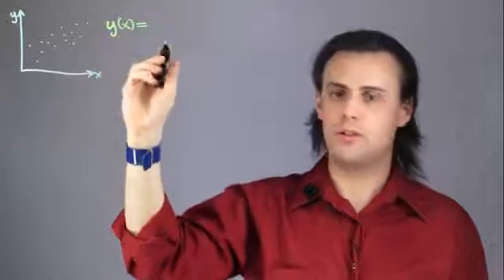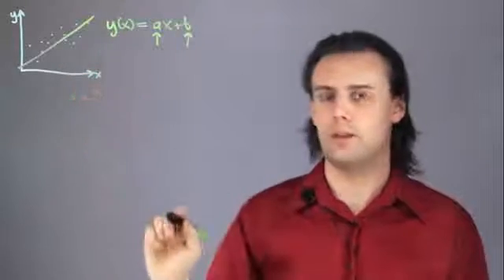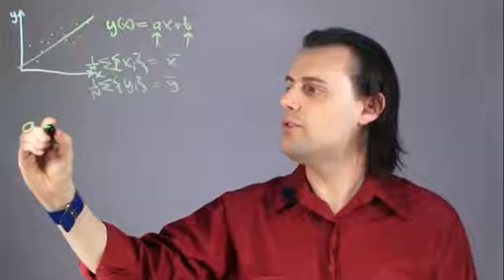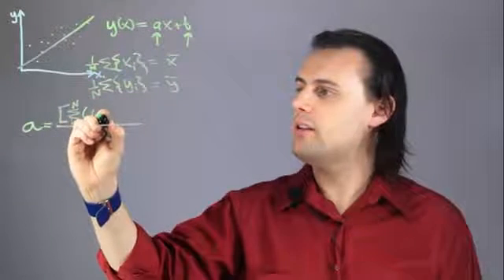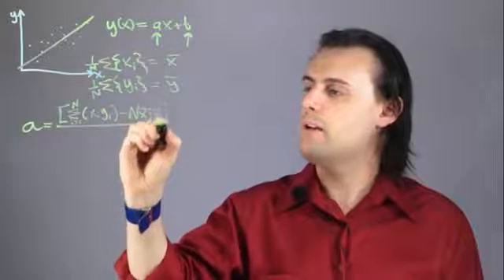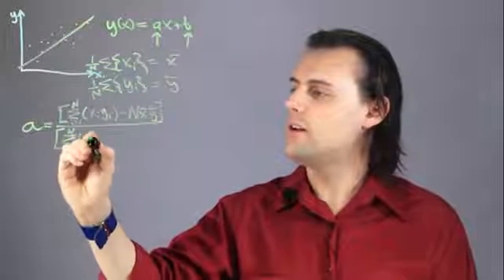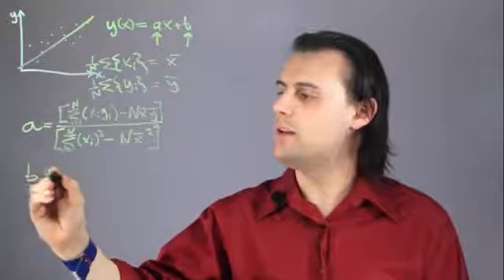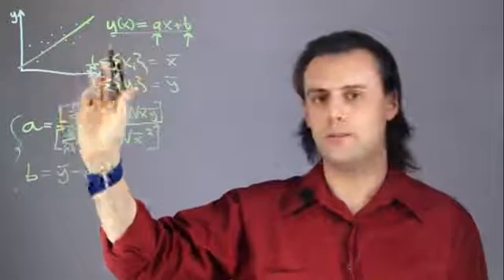How to Write a Linear Regression Equation Without a Calculator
How to Write a Linear Regression Equation Without a Calculator. Part of the series: Physics & Calculus Lessons. If you're trying to write a linear regression equation, you're probably starting with a set of data points. Write a linear regression equation with help from an educator with years of experience in this free video clip.